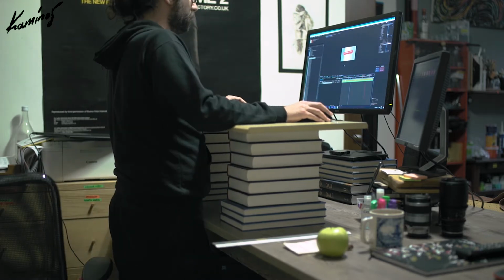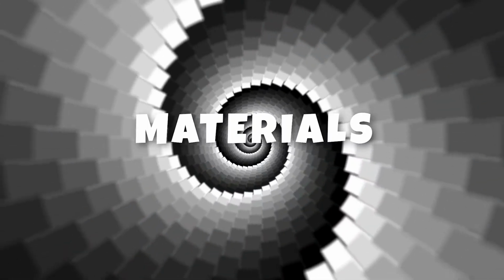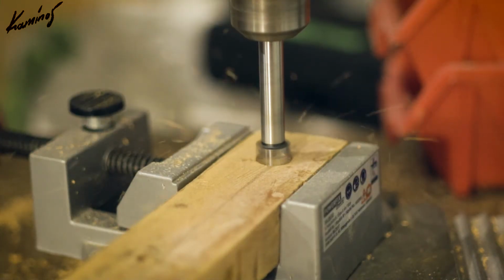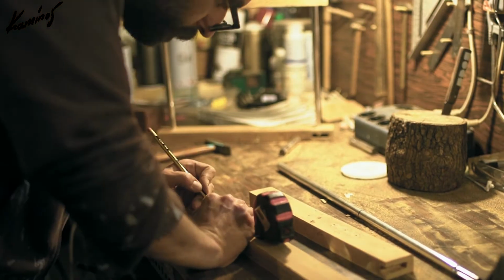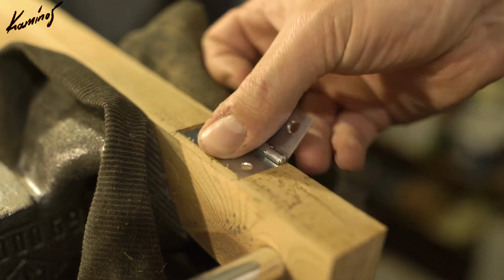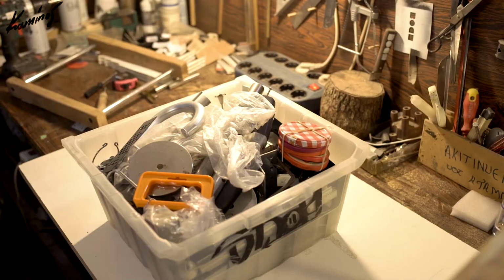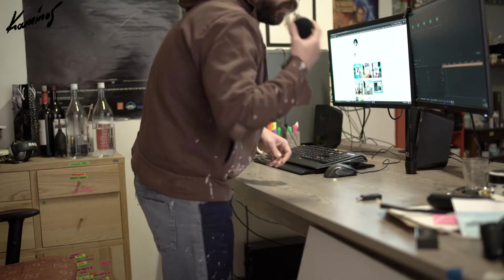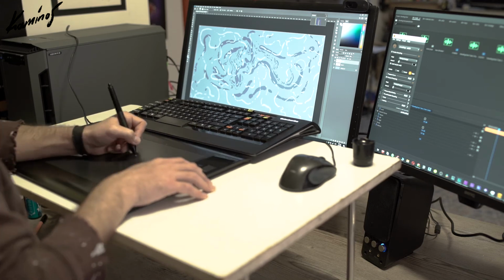DIY Simple Standing Desk Top Extension - Fast & Cheap Build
I have occasional back pains so I've decided to build a Standing table extension for my work office.  It was a fast and dirty version, just to release the pain and to continue working. I had all the necessary materials (mostly scraps) in the studio so it took me around 3-4 hours from visualization to the final build.